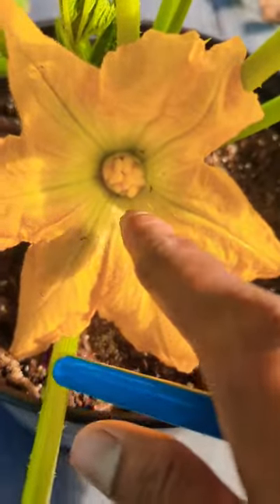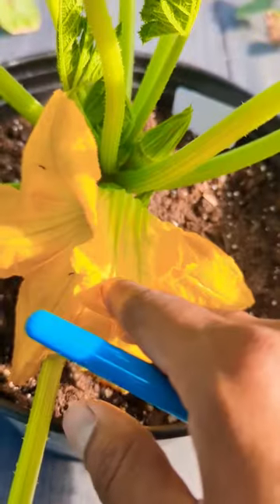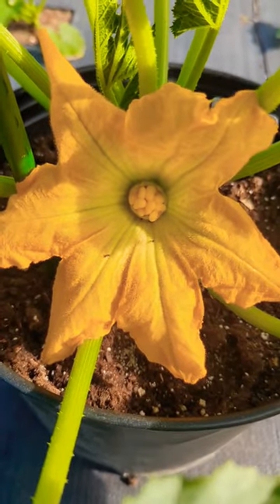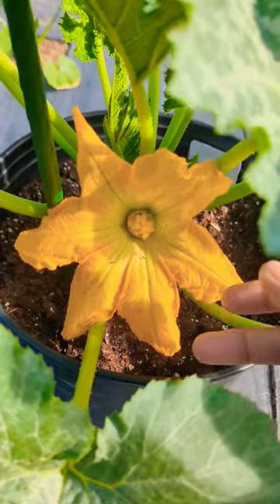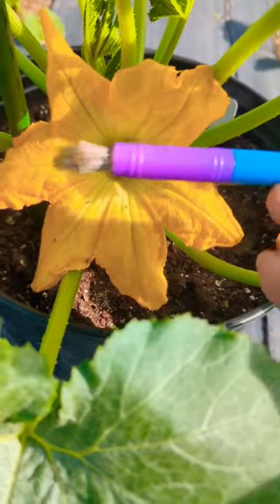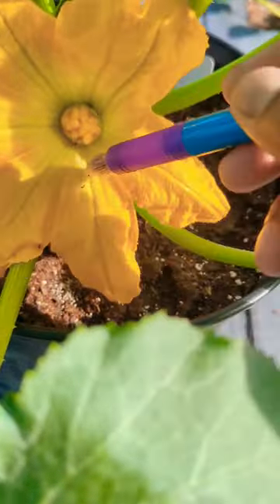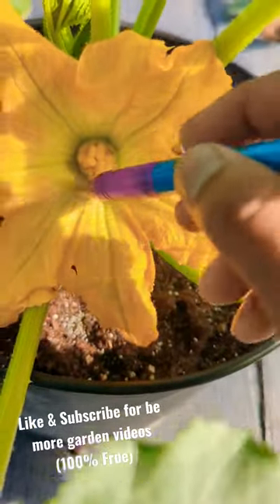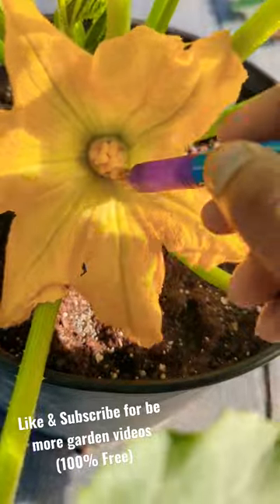Ants are on Zucchini flowers!or Squash Flowers !! Do This Fast !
if you have ants inside of your mail and female flowers from your zucchini and squash plant, it means they're just eating the pollen .

What to do is take a paint brush and gently remove the ends and then hand pollinate afterwards..

do not spray the flower with water or any box spray because then you will ruin the chance of pollinating that female flower..